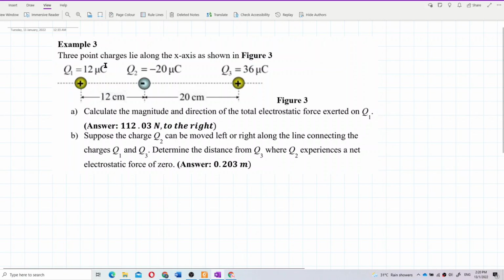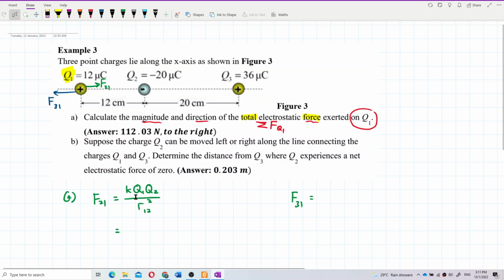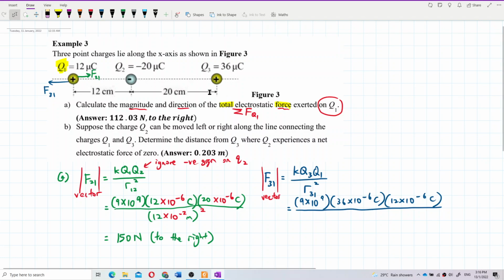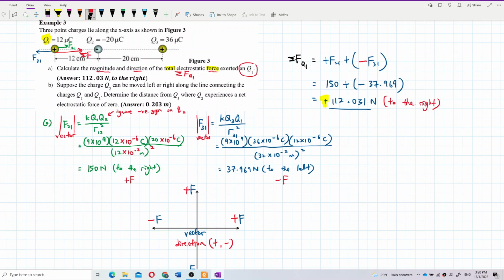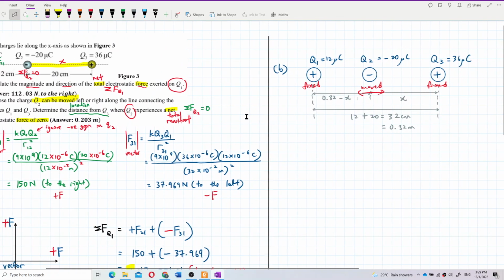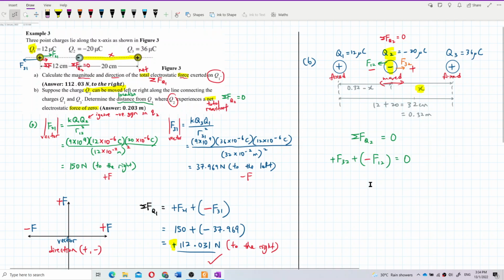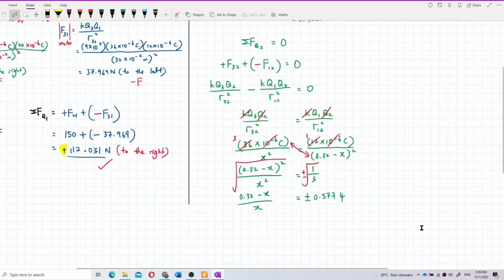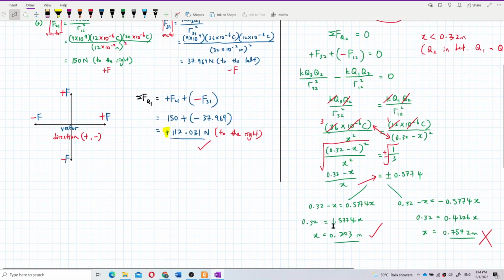Matriculation Physics: Coulomb's Law (Q5)